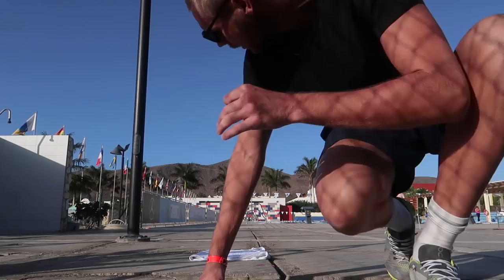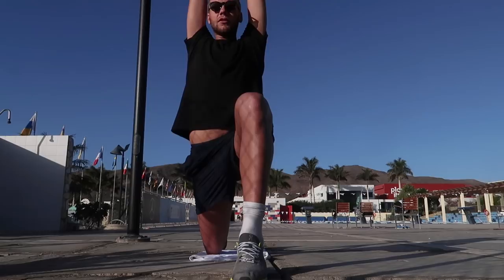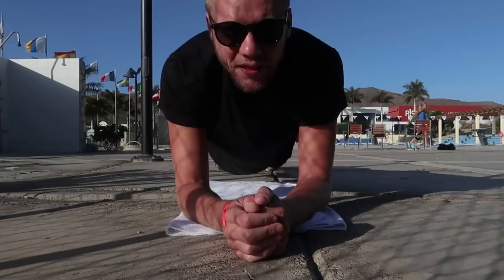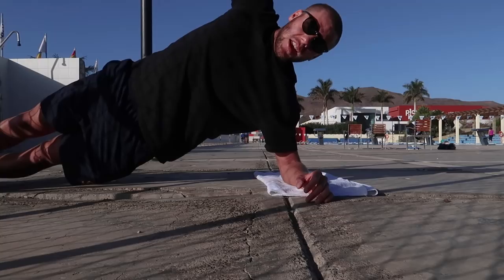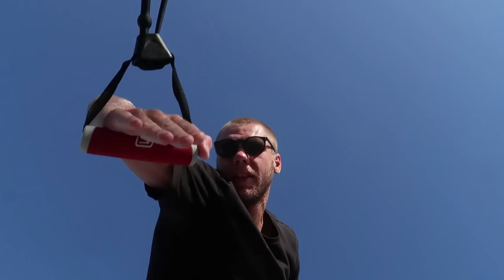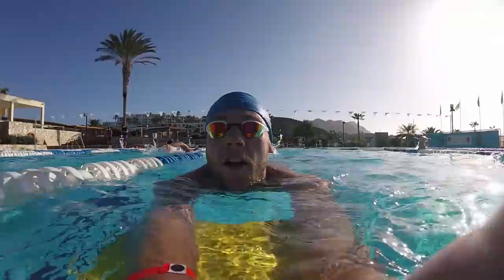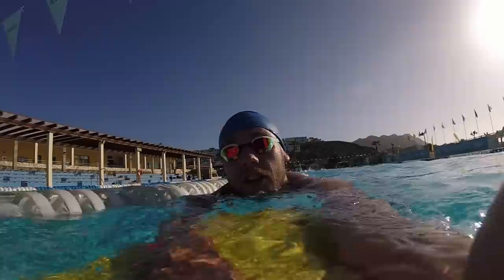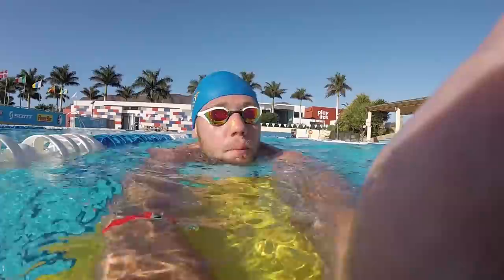HOW TO SWIM FAST WITH A TIRED BODY - 049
Write your questions to Patrik Nilsson in the comments below!

Episode 049

Las Playitas
Fuerteventura
Canarian Islands
Spain

FOLLOW ON INSTAGRAM FOR MORE CONTENT

MUSIC
Off course - Joakim Karud